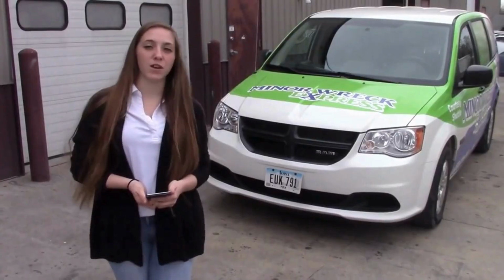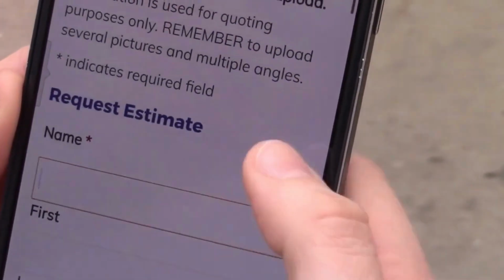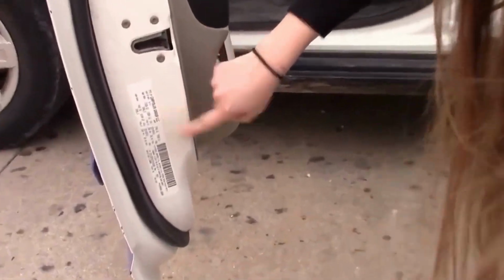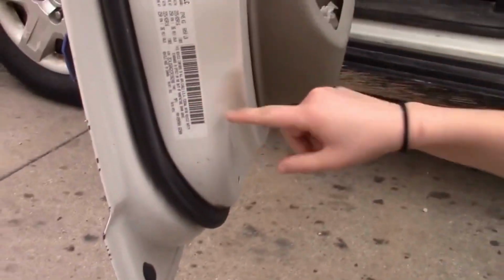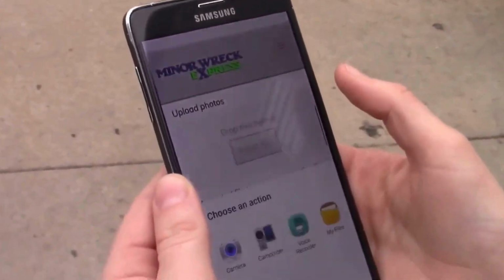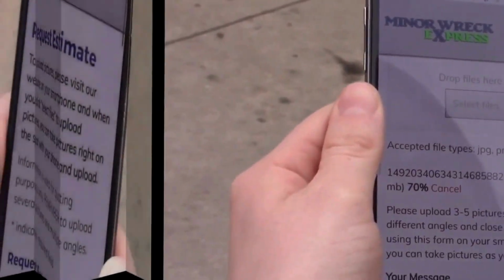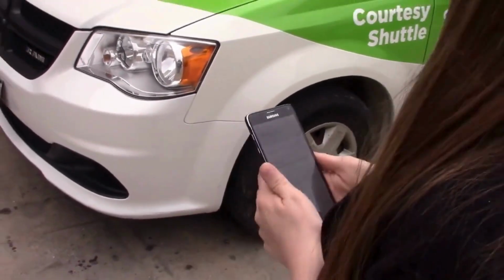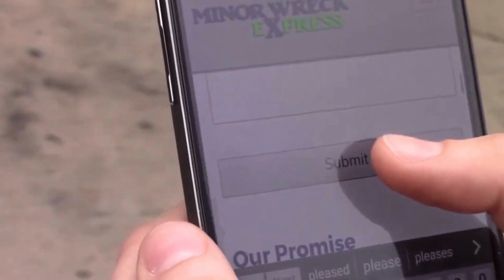How to Get a Free Auto Body Repair Estimate Online | Minor Wreck Express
Getting a quote for your car repairs has never been easier! Elizabeth from Minor Wreck Express walks you through our simple online estimate process.

Save time and skip the trip to the shop—just follow these steps at MinorWreck.com to get your professional collision repair estimate within 24 hours.

In this video, you'll learn:
- Where to find our online estimate form.
- How to locate your vehicle’s VIN (Vehicle Identification Number).
- Tips for taking the best photos of your vehicle's damage for an accurate quote.

At Minor Wreck Express, we are dedicated to providing fast, affordable automotive solutions for the Des Moines community.

📍 5530 NW Beaver Drive, Johnston, IA